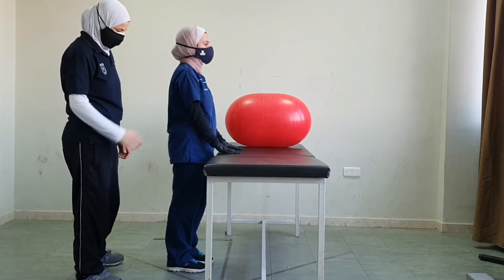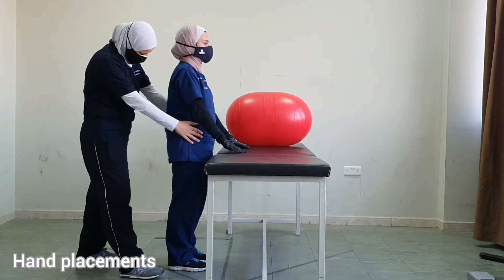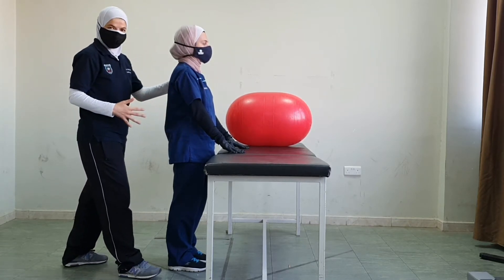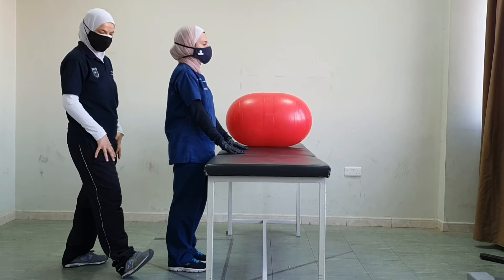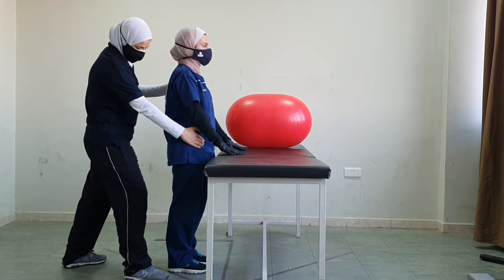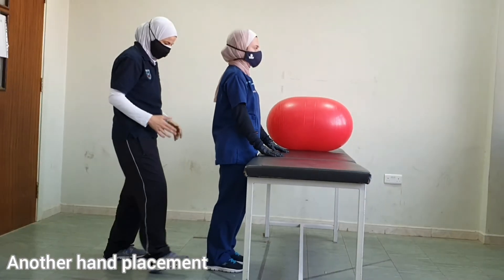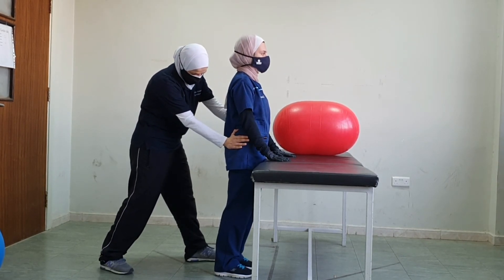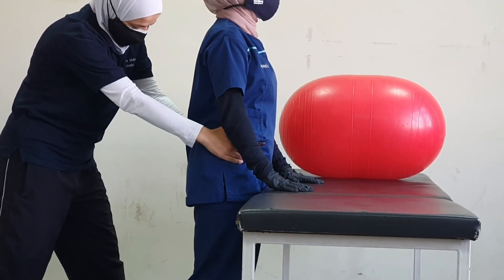Modified Plantigrade Stability: Rhythmic Stabilization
Neuromuscular Physiotherapy
This playlist shows application of PNF techniques to facilitate and improve control from modified plantigrade (modified standing) position
This video shows how we can improve stability in modified plantigrade position by applying the PNF technique of rhythmic stabilization